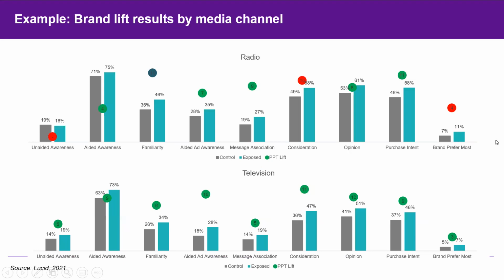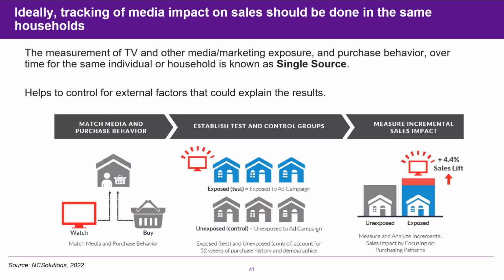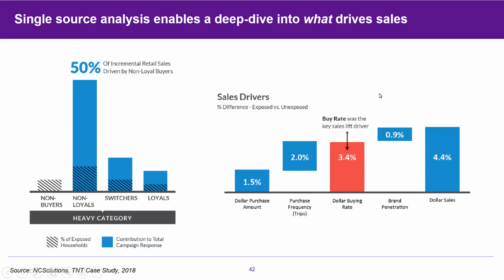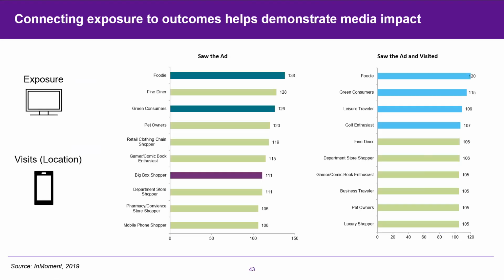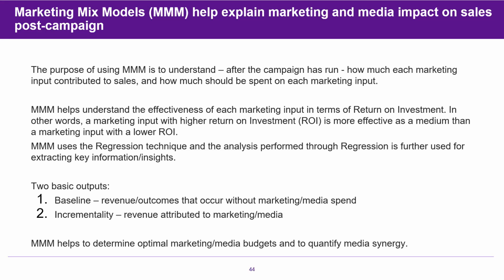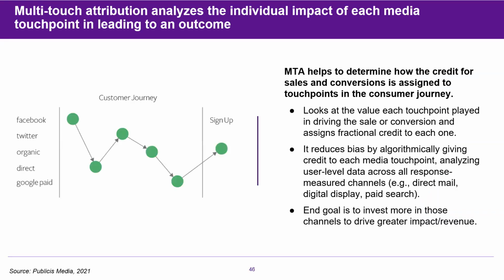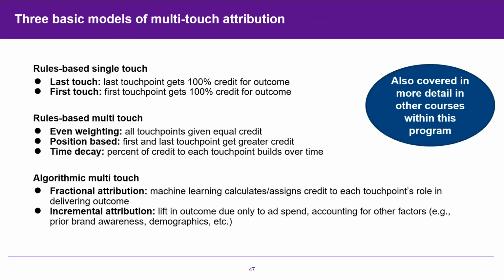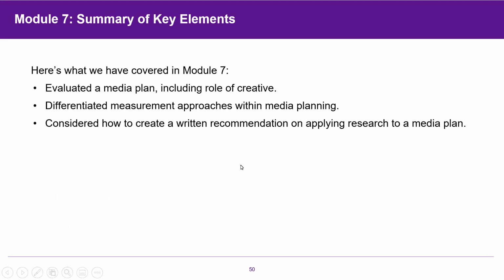Module 7 Part 2 Source